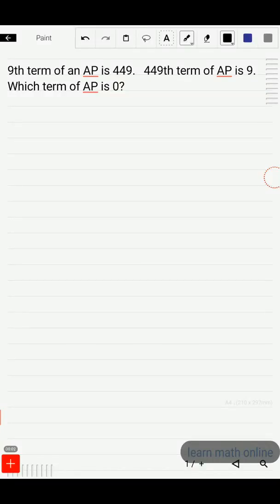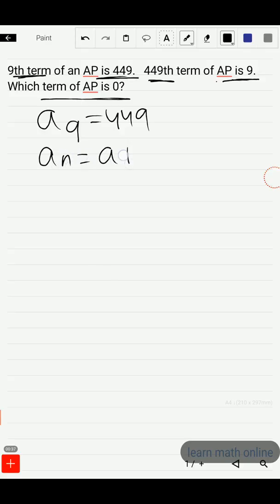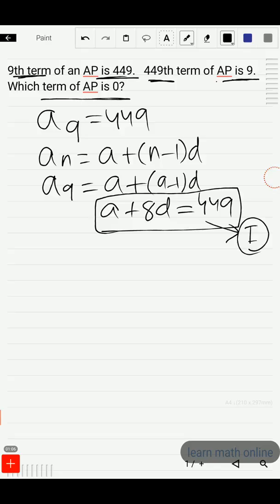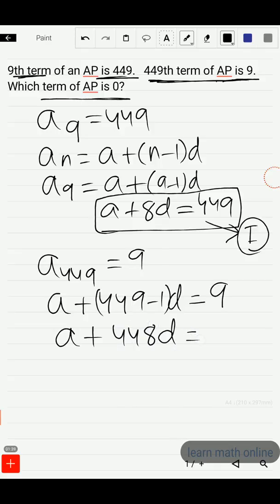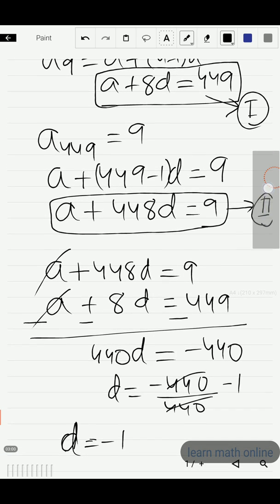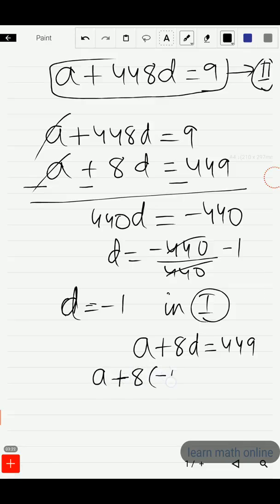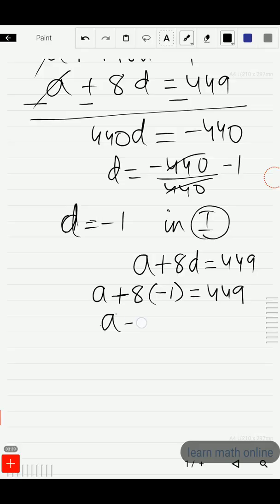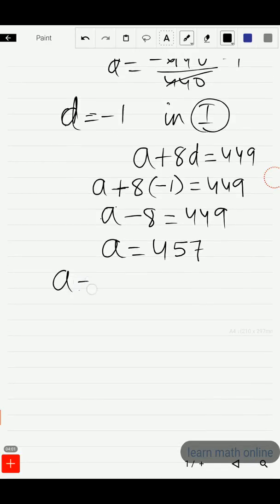9th term of an AP is 449, 449th term of an AP is 9.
Nth term of AP, general term of AP, Which of the followings are AP? General form of arithmetic progression, parameters of arithmetic progression,what are terms required to form an AP, progression, arithmetic progression, geometric progression, learn math online, learn math online for free on YouTube, YouTube math videos, math videos online